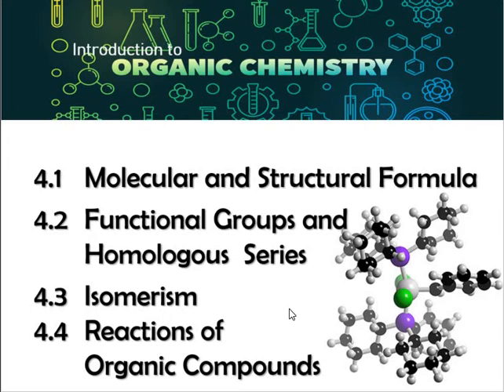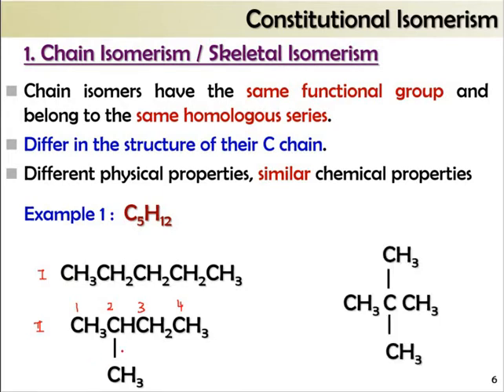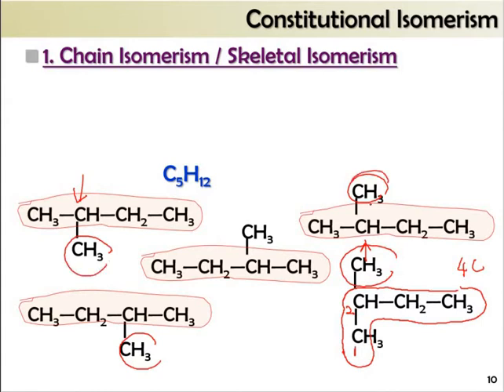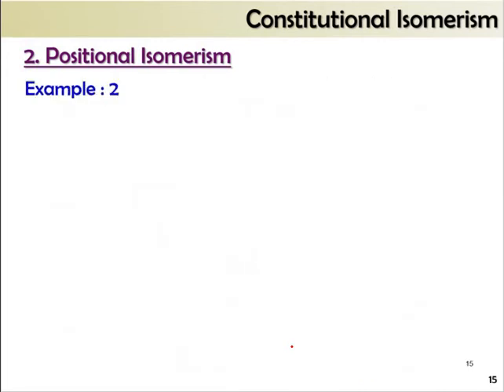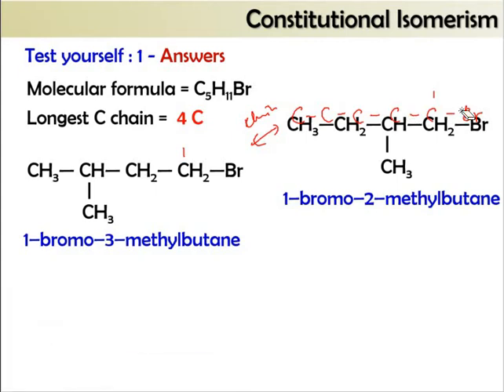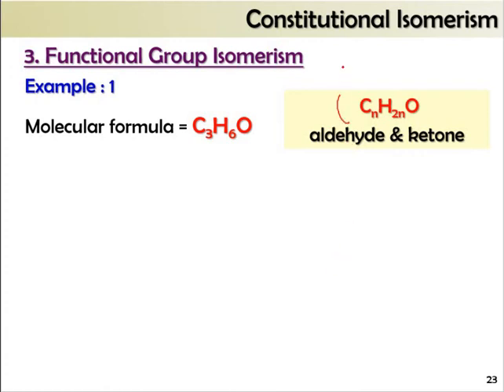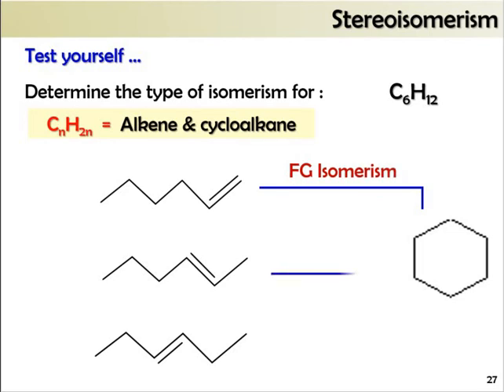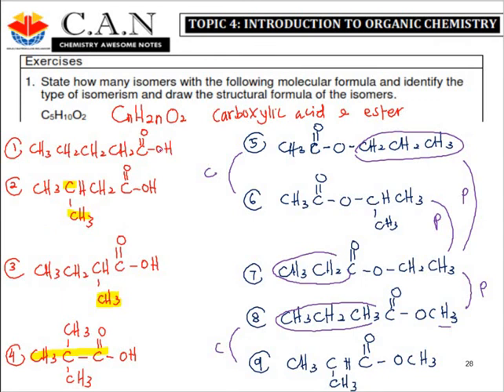WEEK 6_2nd hour 4.3 Part 1